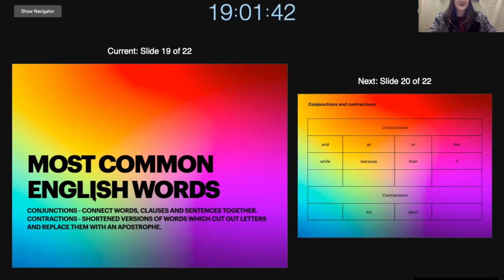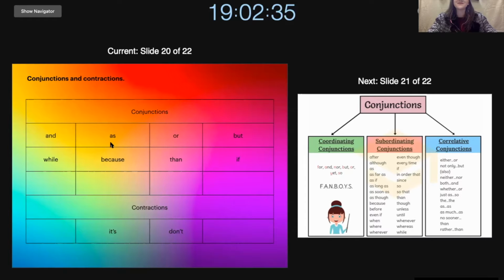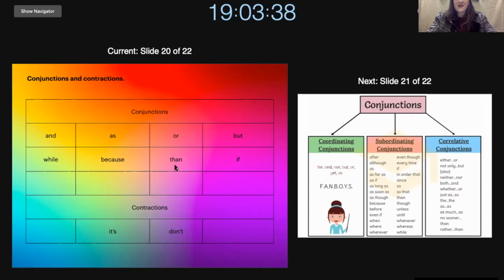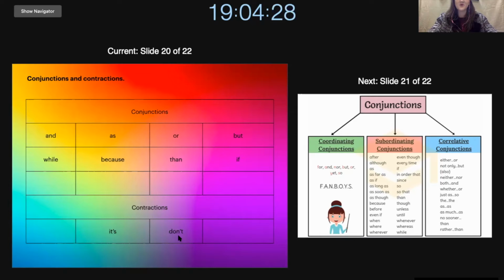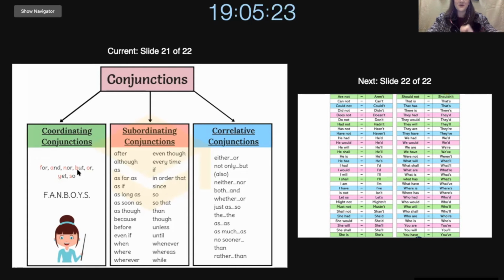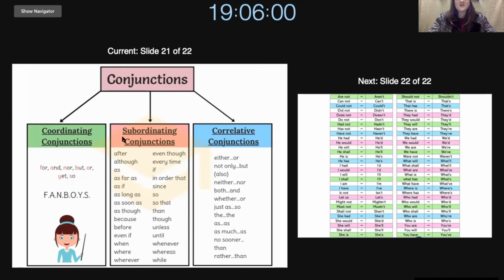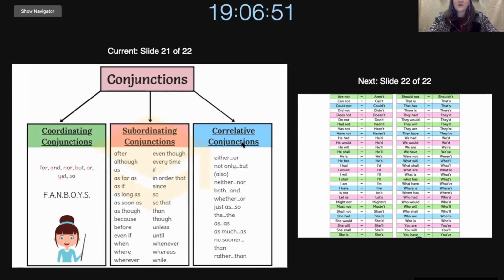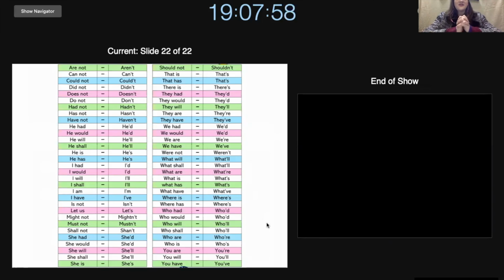CONJUNCTIONS & CONTRACTIONS in English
The first section looks at what a conjunction is, how to use the most common conjunctions and which conjunctions we can commonly find.
Words covered: and, as, or, but, while, because, than, and if. We also look at coordinating conjunctions, subordinating conjunctions and correlative conjunctions.
The second section looks at what contractions are and how to identify different contractions to use them effectively.
Words covered: it's and don't. We also share a list of contractions with their full versions and just specifically point out a few.

Feel free to post any questions, comments or suggestions! Learning is the best when done with others!